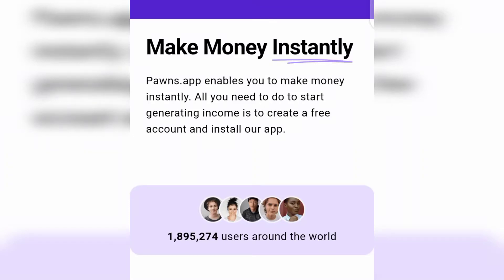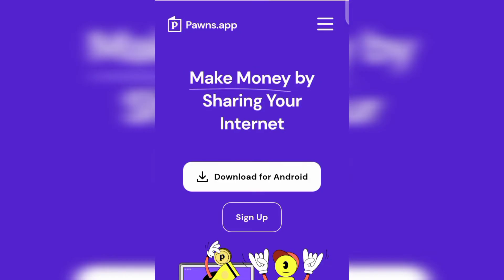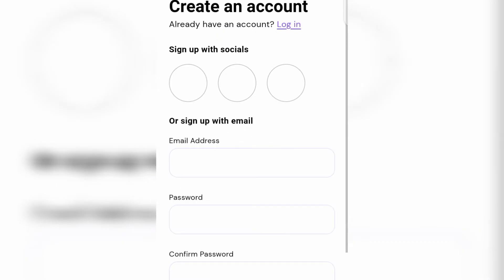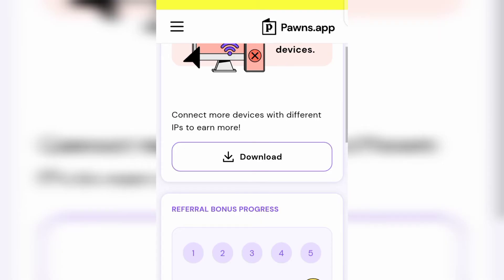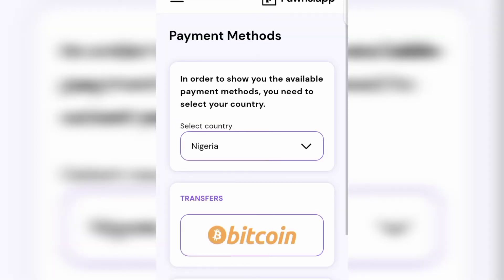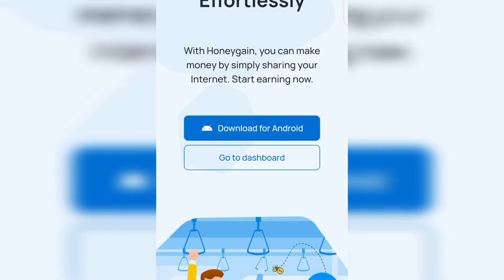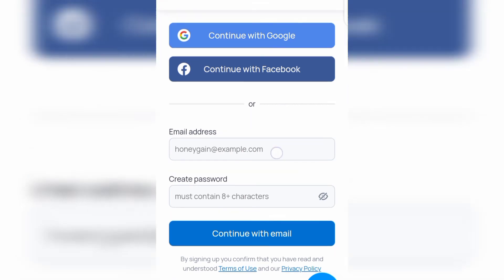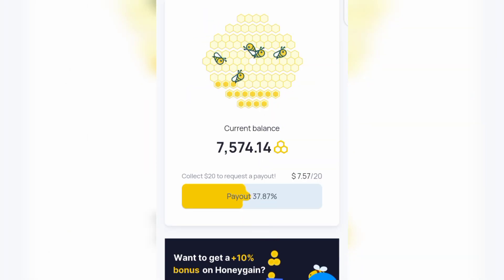2 FREE Apps That Pays You MONEY DAILY For DOING NOTHING (Make Money online in 2023)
2 FREE Apps That Pays You MONEY DAILY For DOING NOTHING (Make Money online in 2023)

Want to start making money online Everyday doing nothing? Let me show you how inside this video.
In This video, I'll show you 2 apps that will pay you money everyday for free. NO WORK, FOR ABSOLUTELY FREE!!!